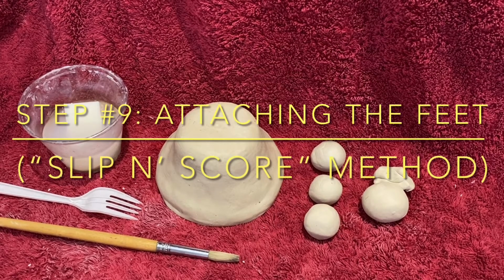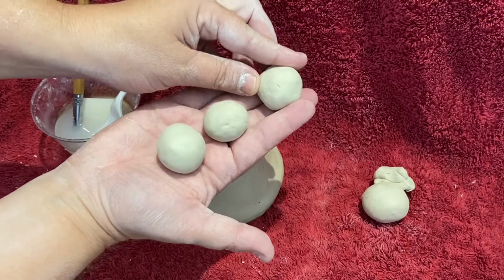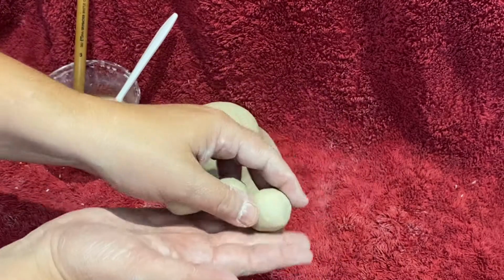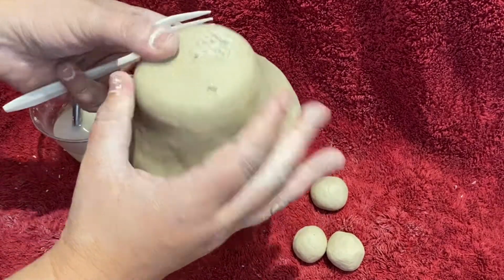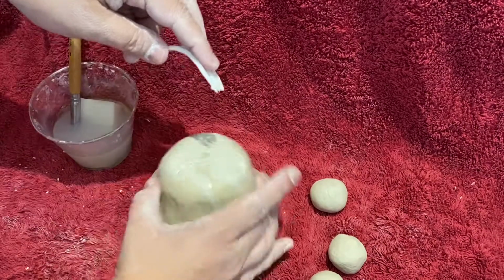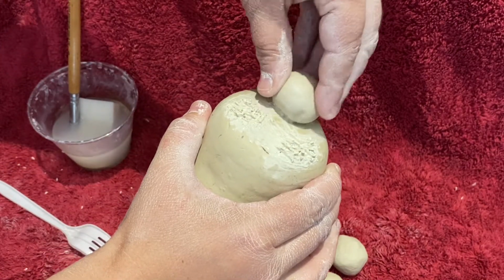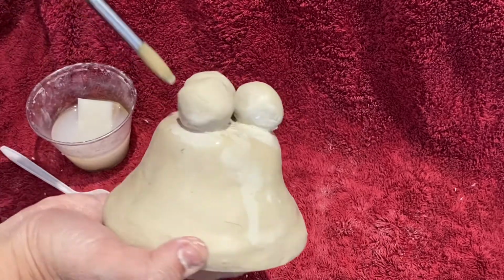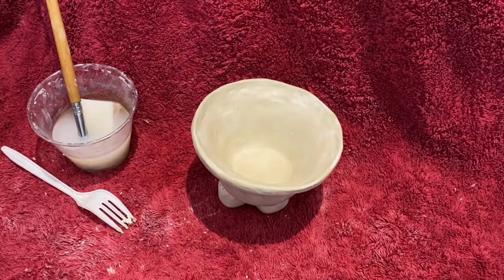Step #9 Attaching the Feet (slip and score method)